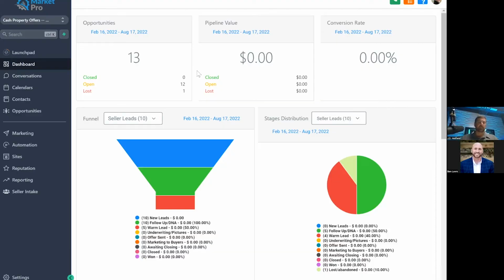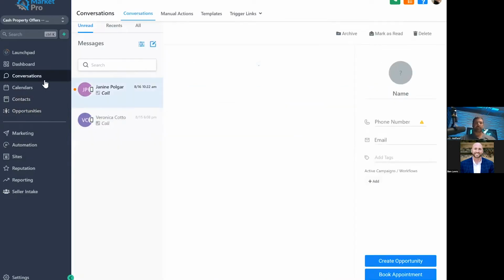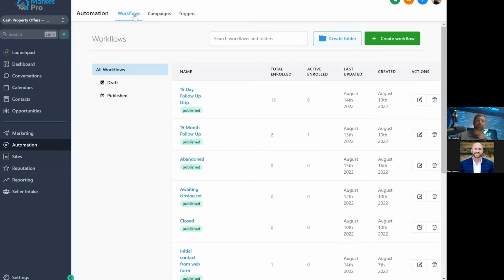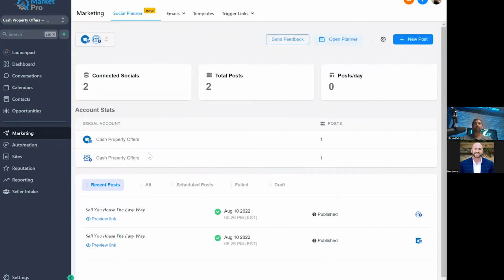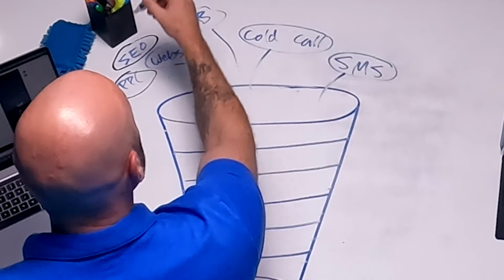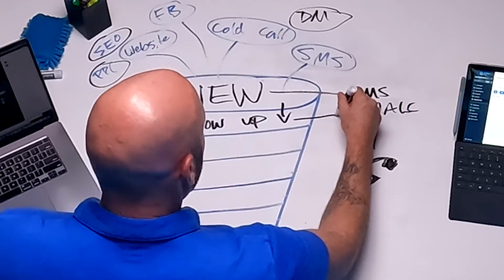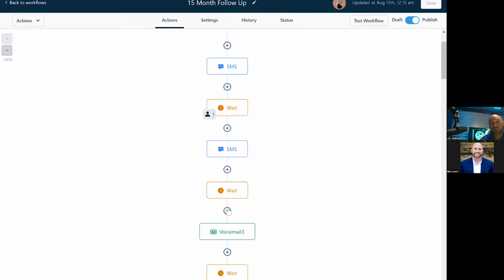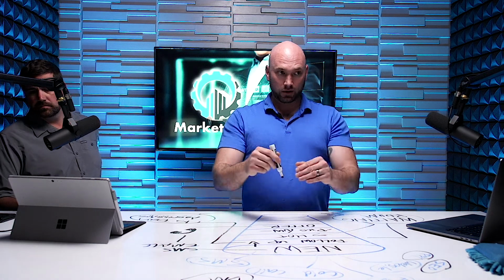The Best CRM for Real Estate Investors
Looking for a CRM for your real estate Business? We have brought Marketpro CRM software for you to ease your Business.